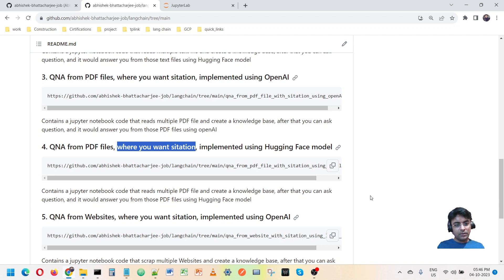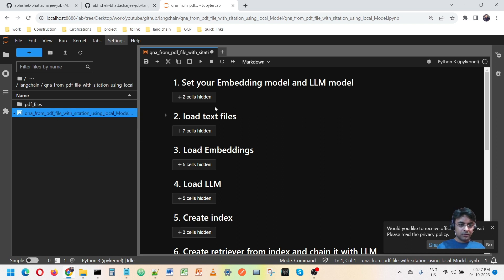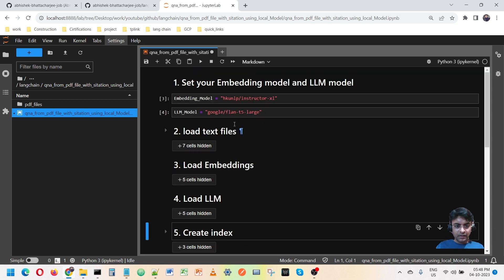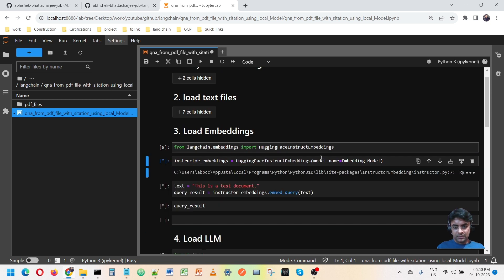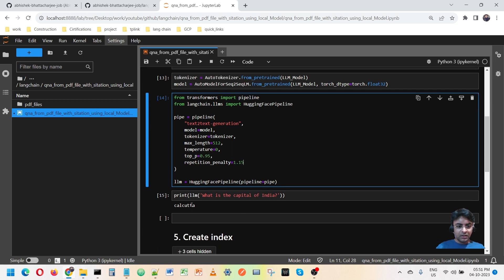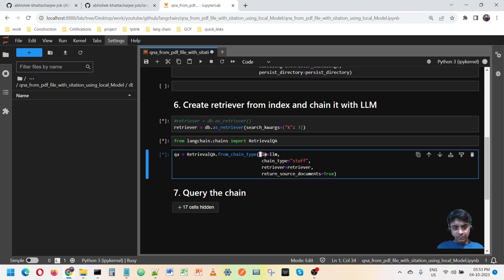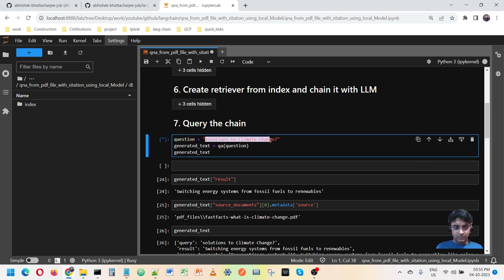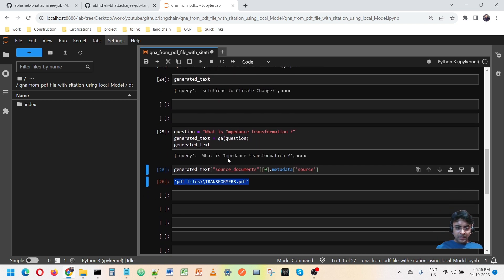Query PDF files get answer with citation | LangChain | Hugging Face Model | Without OpenAI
How to question a set of PDF files and get proper answer with PDF file name from where the answer has being generated ?

This video shows step by step implementation of Q&A from PDF  files, and you would get citation
This code is implemented using LangChain and Hugging Face Model